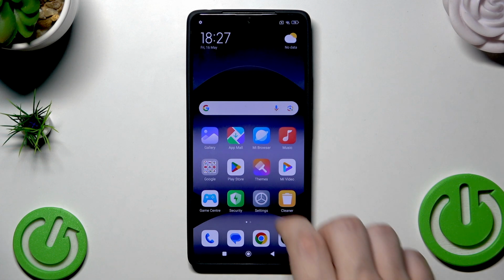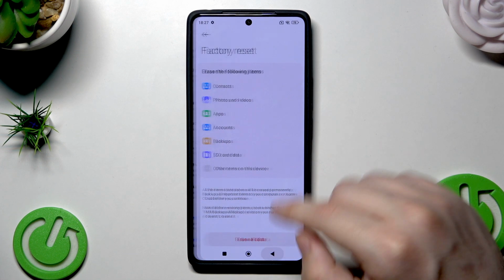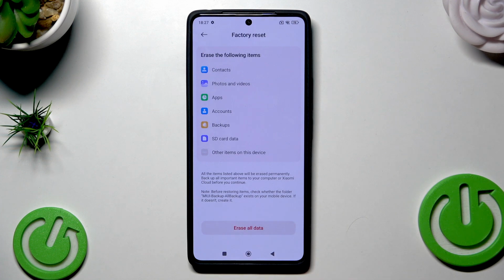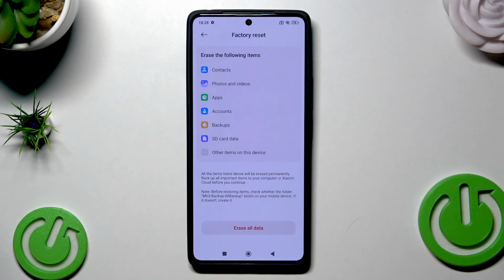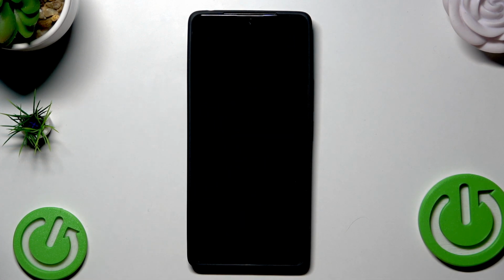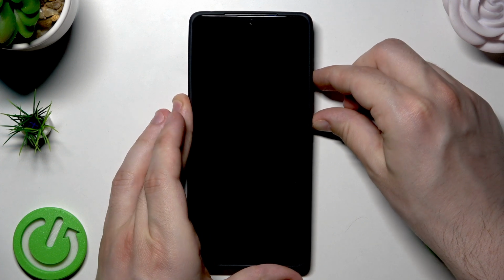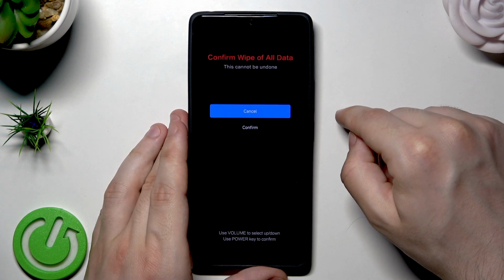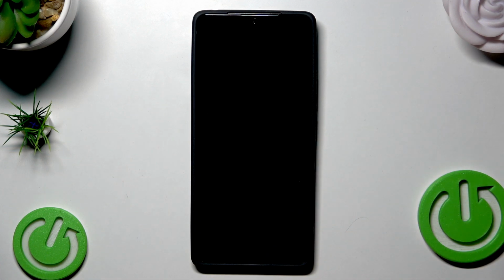REDMI Note 14S – How to Reset and Restore Factory Settings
If you need to reset your REDMI Note 14S, this video will show you two easy ways to restore your phone to factory settings. Whether your device is working normally or you can't access the system, you'll learn how to reset using both the settings menu and recovery mode. Resetting your REDMI Note 14S will erase all data, including contacts, photos, apps, and accounts, so make sure to back up your important files before starting. Follow these step-by-step instructions to wipe your device and start fresh. This guide is perfect for anyone who wants to fix software issues, prepare the phone for a new user, or just start over with a clean system on the REDMI Note 14S.

How to reset REDMI Note 14S to factory settings?
How to wipe all data on REDMI Note 14S using recovery mode?
How to back up data before resetting REDMI Note 14S?

0:00 Introduction
0:12 Resetting REDMI Note 14S from Settings
0:45 What gets erased during a factory reset
1:08 Confirming and starting the reset process
1:37 Backing up your data before reset
1:44 Resetting REDMI Note 14S via Recovery Mode
2:02 Entering recovery mode with buttons
2:35 Wiping data and confirming reset
3:02 Rebooting and setting up your phone